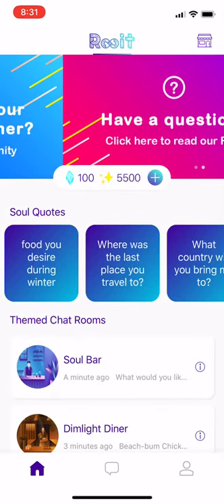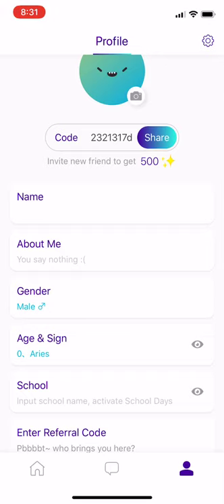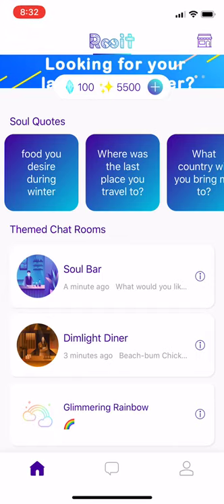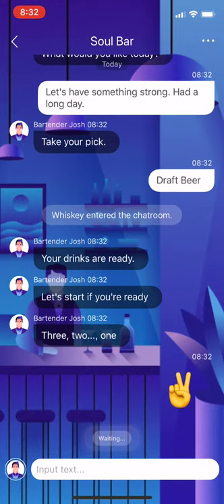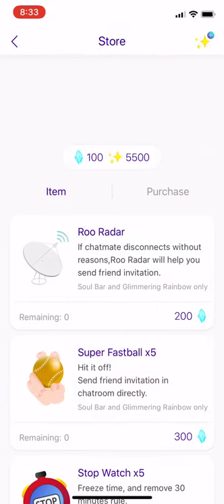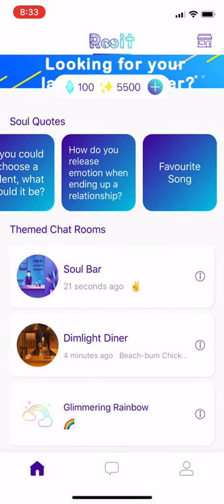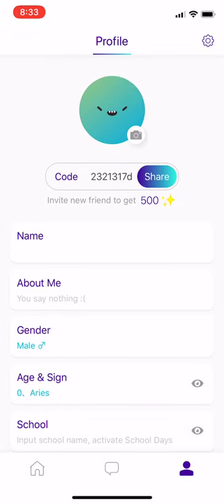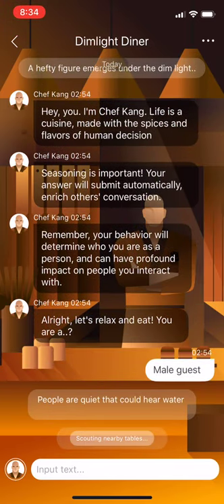Product Overview: Rooit